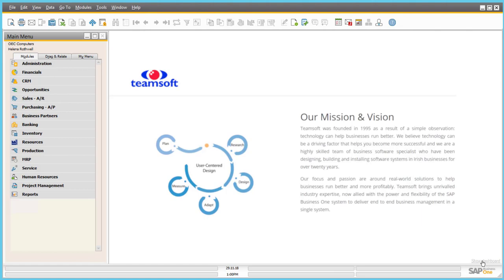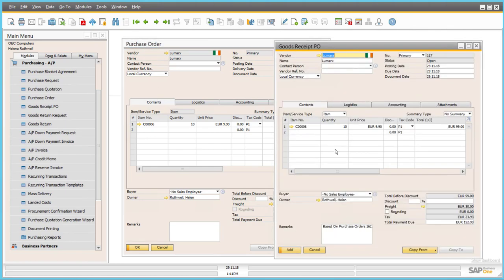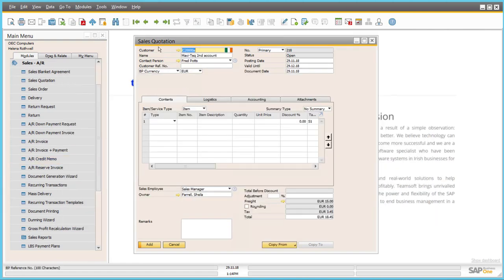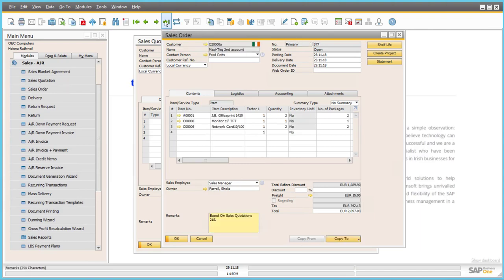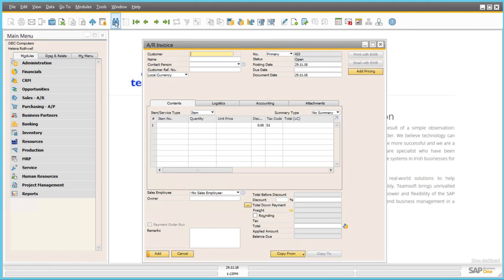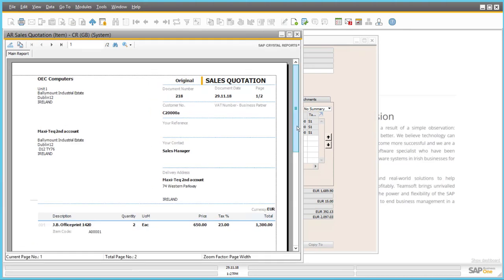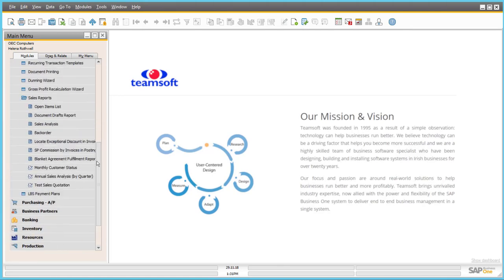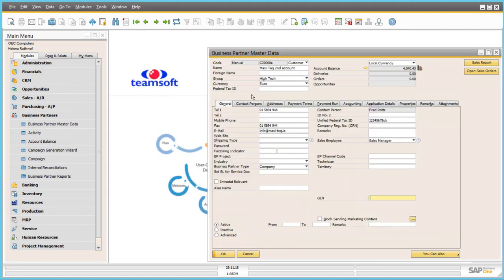SAP Business One Ireland Tutorial B1 Introduction - Overview - Sales & Purchase Modules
SAP Business One Introduction - Overview
Here we take you on a quick tour on arguably two of the most commonly used modules in SAP Business One. The Sales Module, and the Purchase Module.